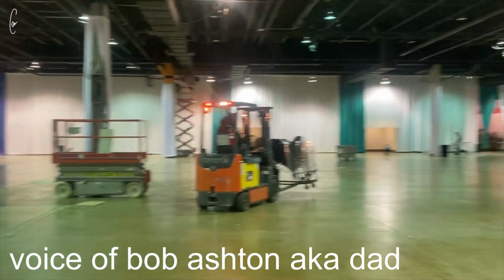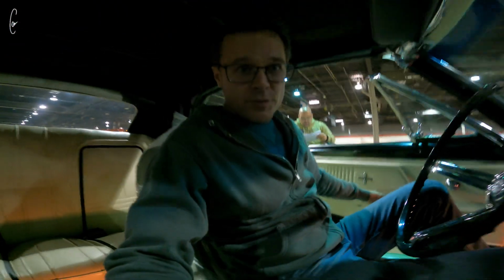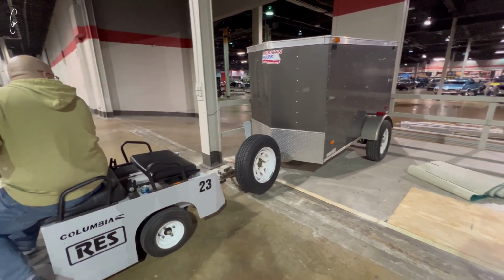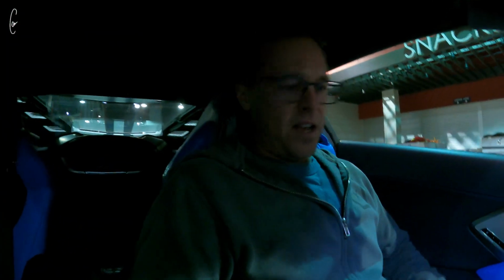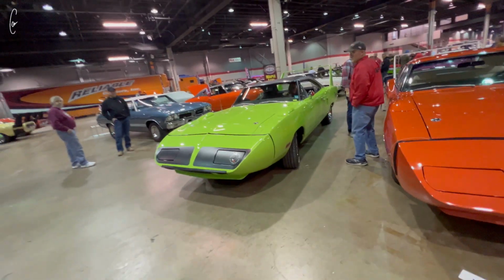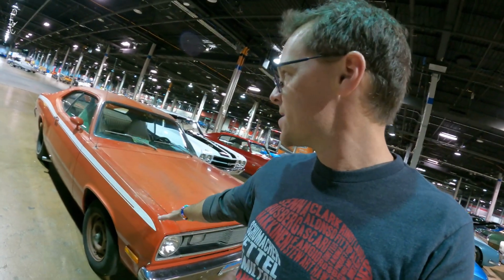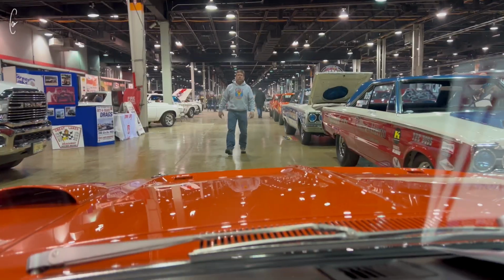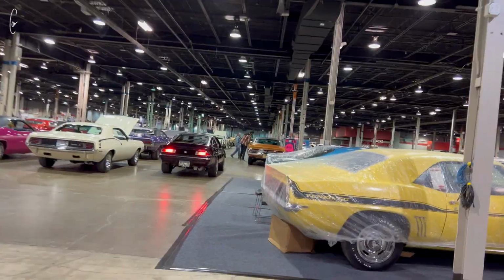BEHIND THE SCENES: Muscle Car & Corvette Nationals 2022 Set Up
It’s the most wonderful time of the year; Muscle Car and Corvette Nationals!  Follow along with me as we move and place 550 of the worlds rarest, most high-end American Muscle Cars.

GoPro Hero 9, iPhone 13 Pro.  Edited with LumaFusion on iPad Pro 12.9